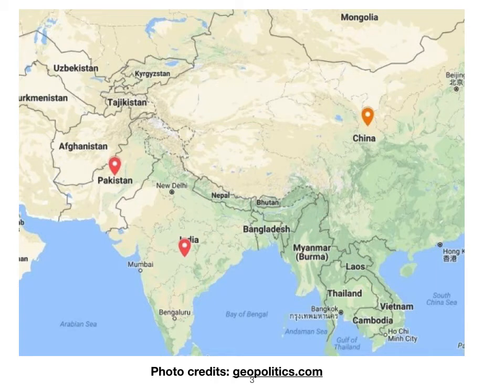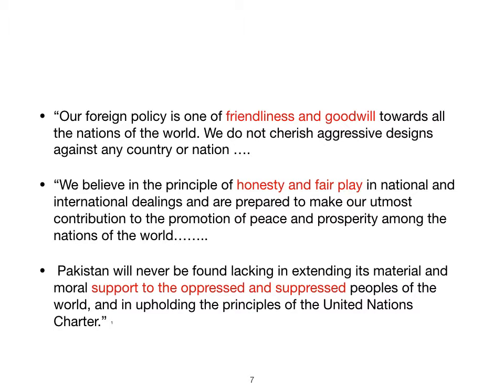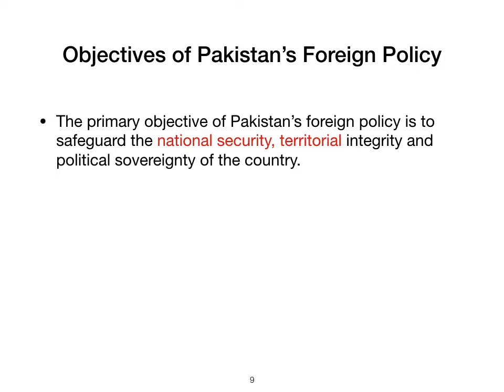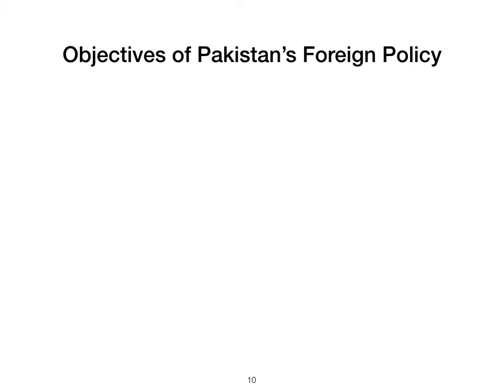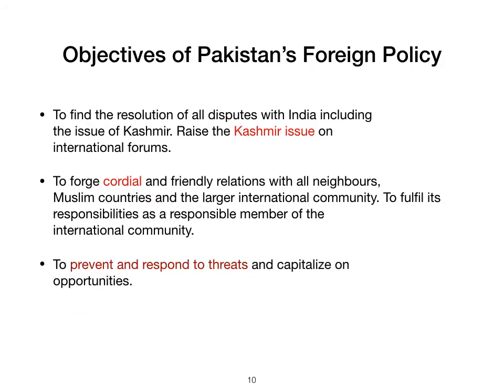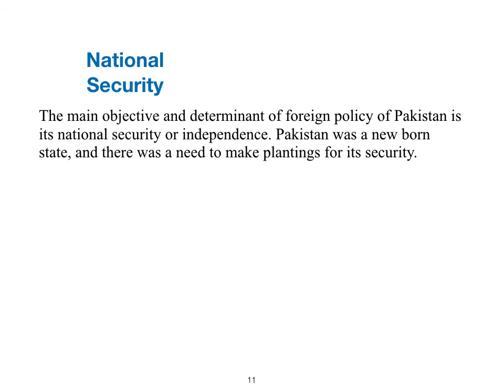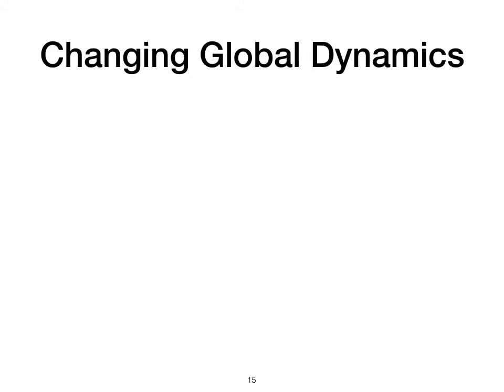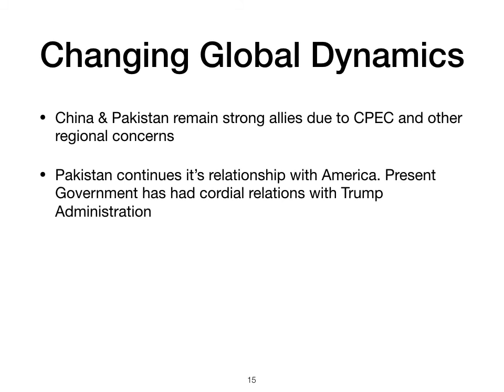Pakistan's foreign policy